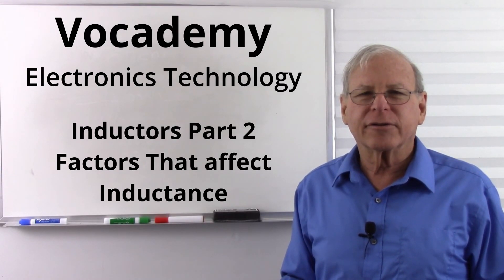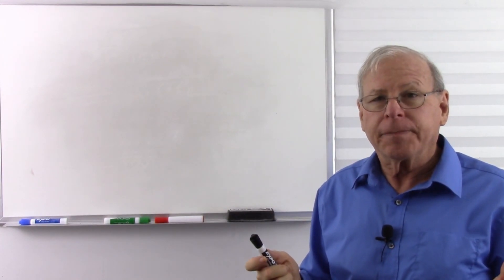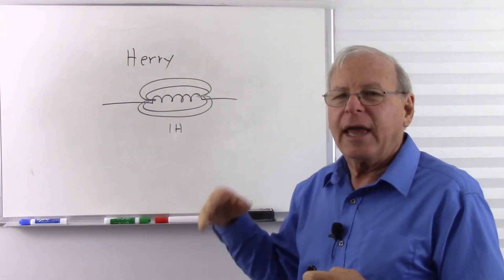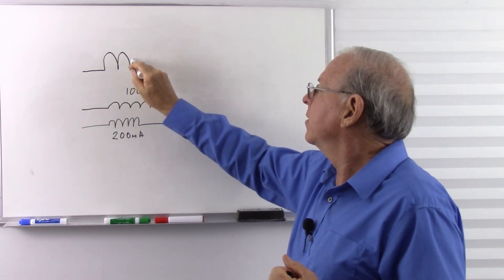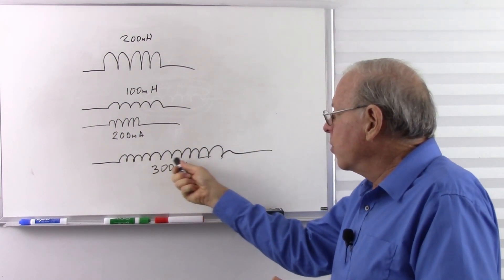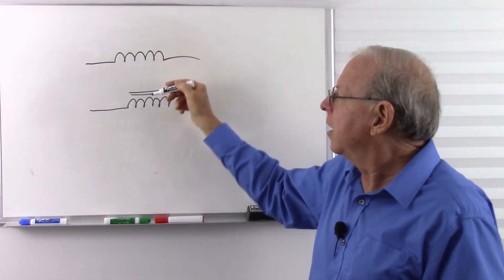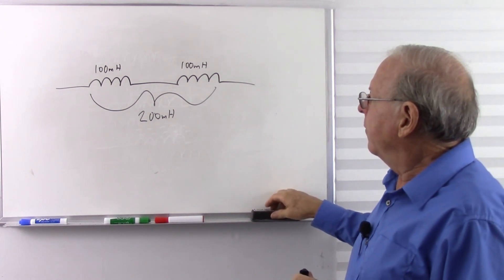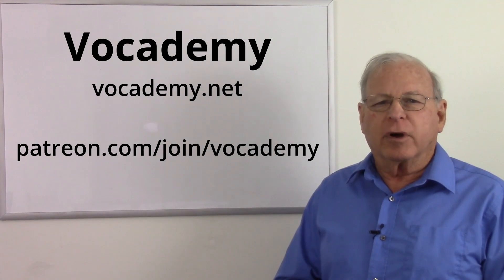Inductors Part 2 Factors That Affect Inductance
The diameter, length, number of turns and other factors affect inductance.